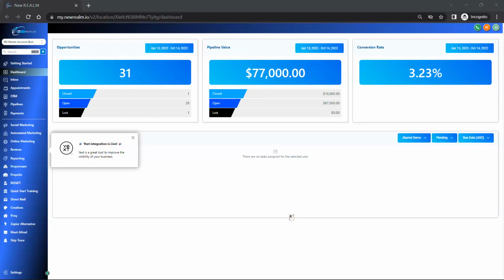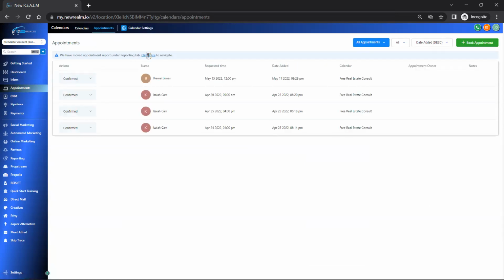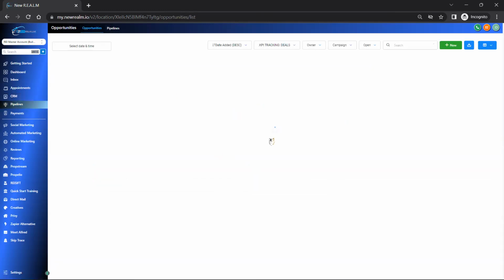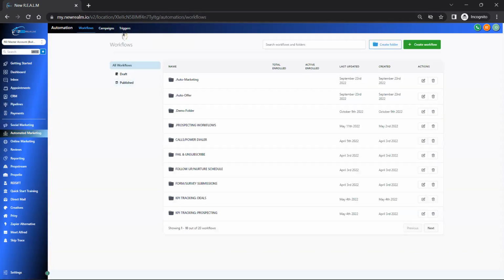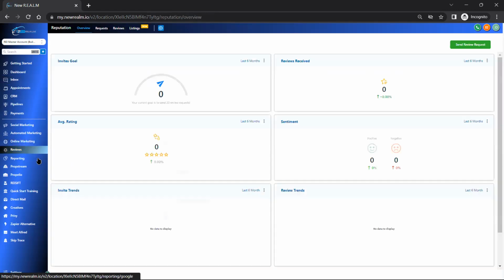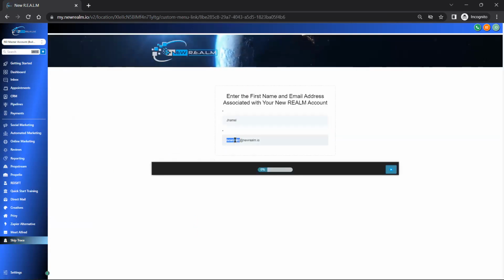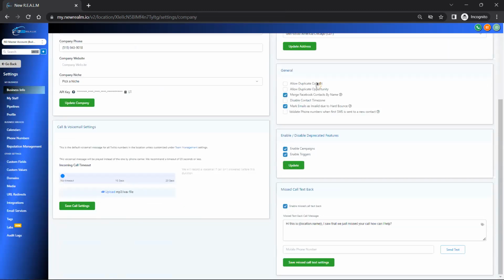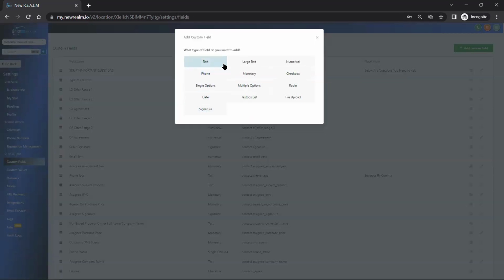CosMoSys for Real Estate Investors, Real Estate Wholesalers, Realtors Quick Walkthrough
"Diet" walkthrough of CosMoSys
It's a little short, you can find a longer version here.

👉🏾REI Sift:
Wholesalers.Newrealm.io/reisift-signup
👉🏾Privy Trial:
Wholesalers.Newrealm.io/Privy
👉🏾Propstream Trial:
Wholesalers.Newrealm.io/Propstream
👉🏾Zapier Alternative: